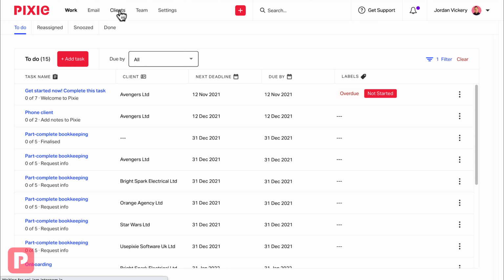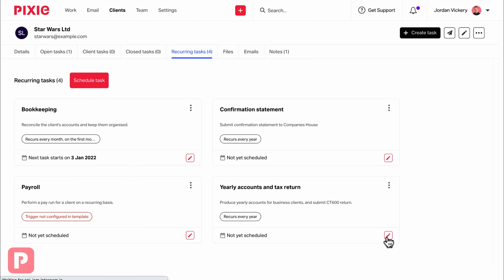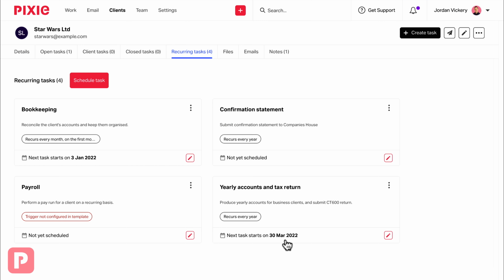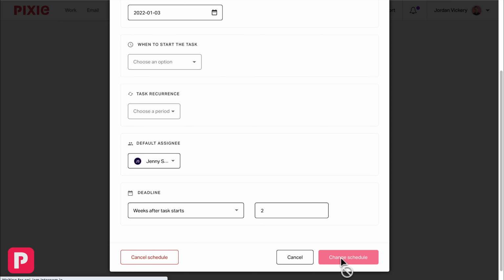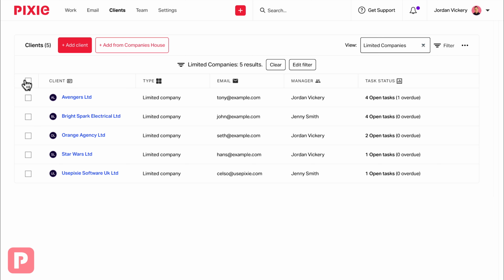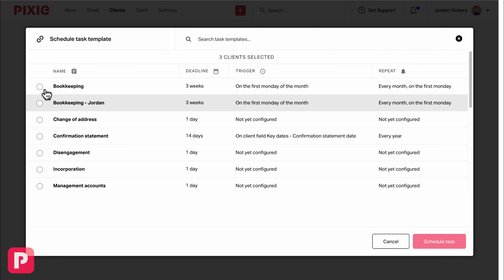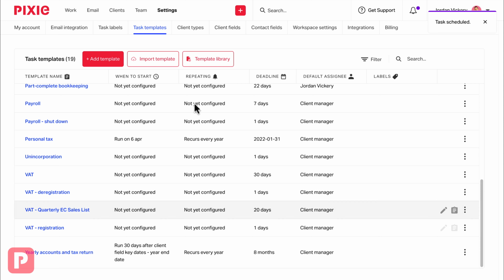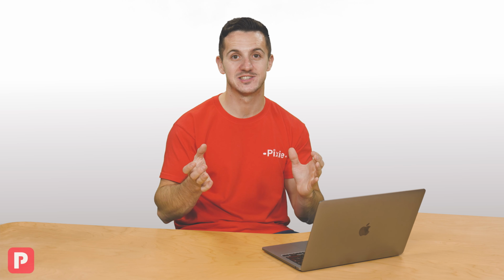19 Setting up recurring tasks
Learn how to set up recurring tasks in Pixie one of three ways.